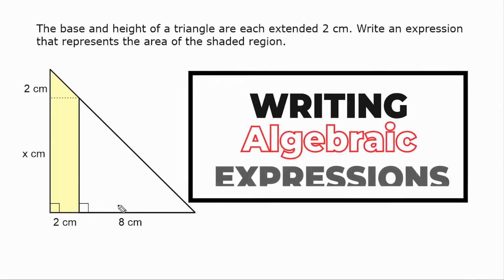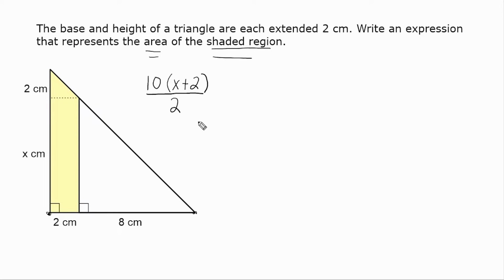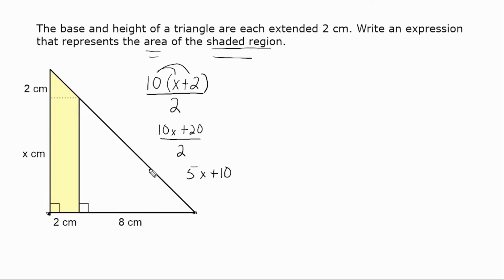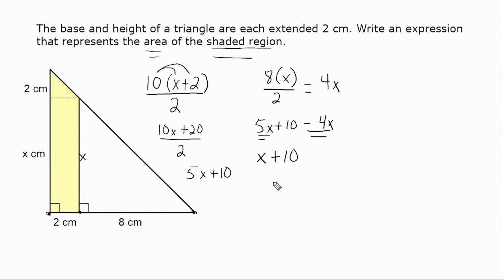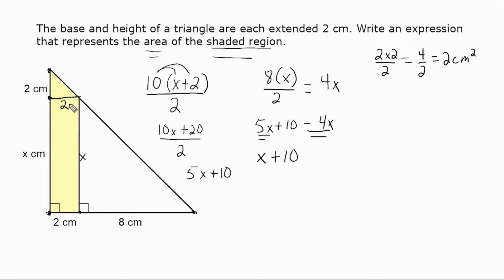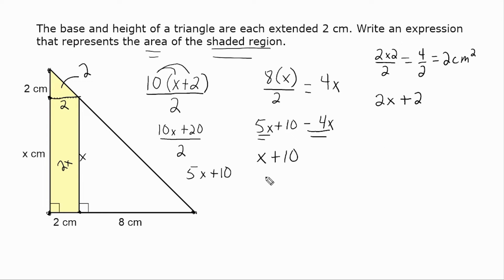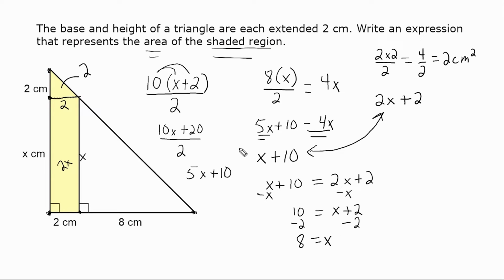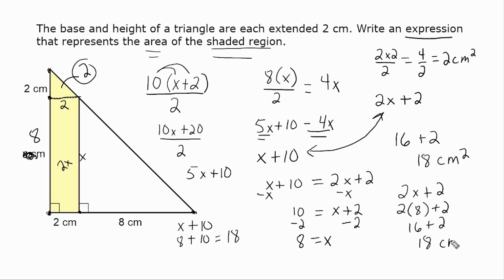Writing Expressions - Area Of A Triangle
0:00: 🔺 Calculate the area of a triangle by writing an expression for the entire figure and subtracting the unshaded part.
2:01: 🔺 Calculating area of shaded triangle using expressions.
4:10: 🔺 Solving for the value of x and finding the area of a triangle using expressions.